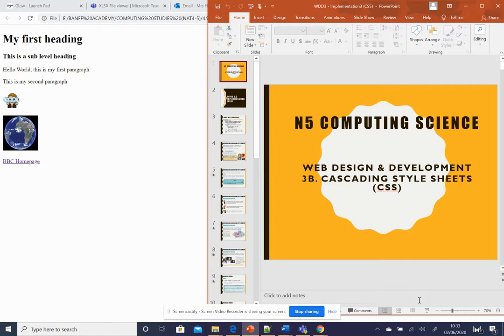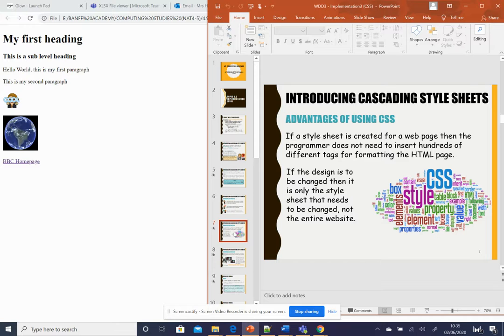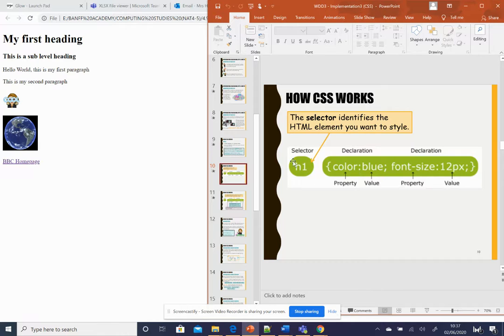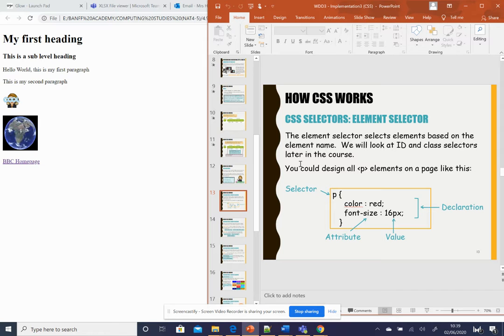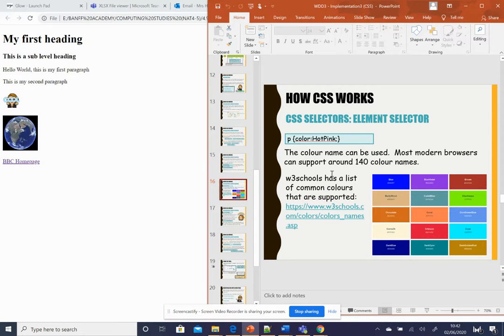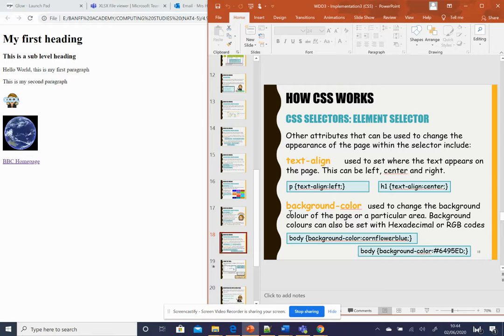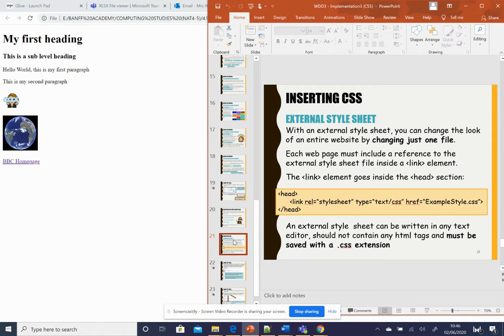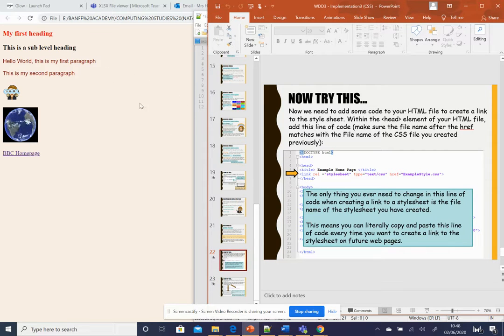N5 Computing WDD: Implementation (CSS)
Introducing using an external style sheet with an Example html page made previously.